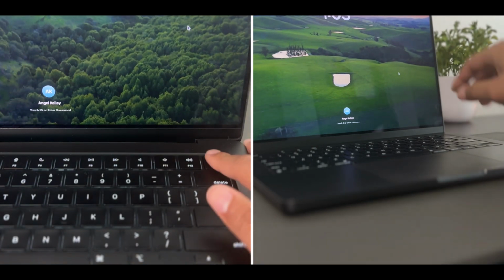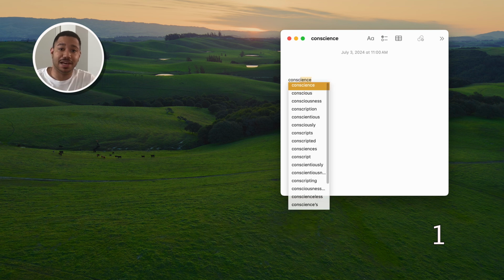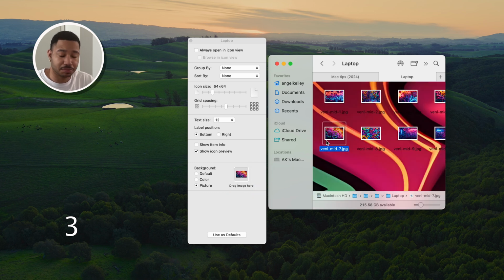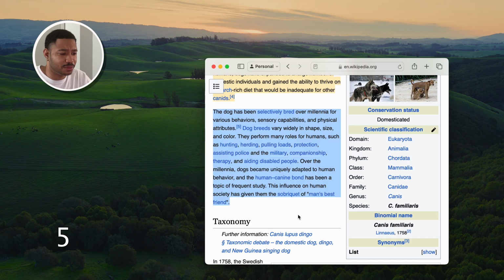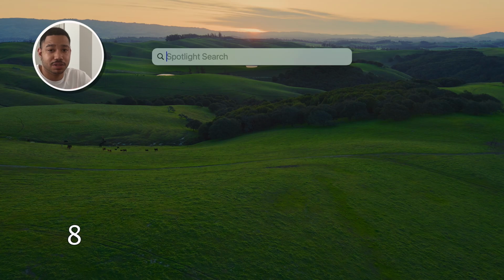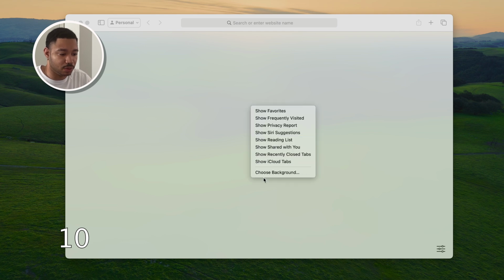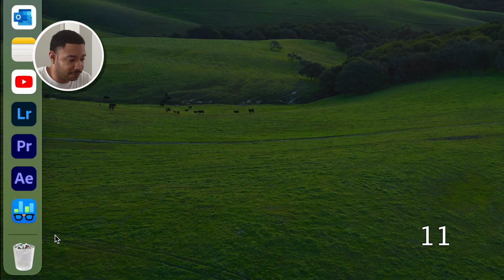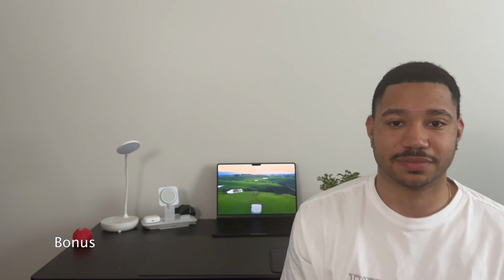11 Useful Tips/Shortcuts For New Mac Users!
After using Macs for several years, I've learned quite a few tips that I wish I would have known when I got my first Mac device. So with this video I hope to save you guys some time by sharing with you some shortcuts that I wish I would have known sooner and some tips that I think some of you may find useful!

Chapters
0:00 Intro
0:54 Spelling
1:22 Pinning to Toolbar
1:57 Folders Background
2:36 Path/Status Bar
2:58 Quote Sharing
3:41 Translating a Website
4:09 Adding Website to Dock
4:40 Spotlight
5:18 Pulling up Sound/Display settings
5:40 Safari Background
6:30 Dock Customization
7:13 Bonus Tip
8:00 Outro